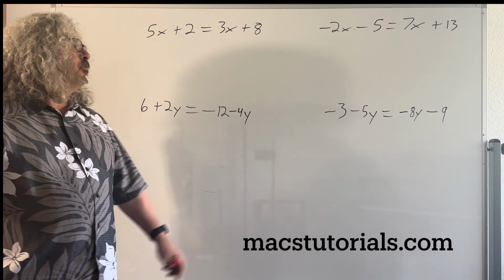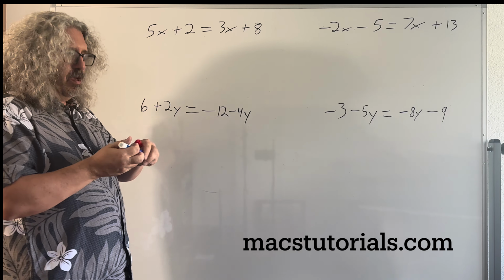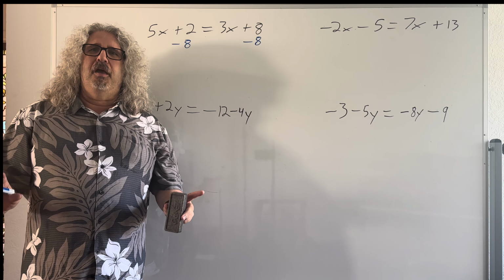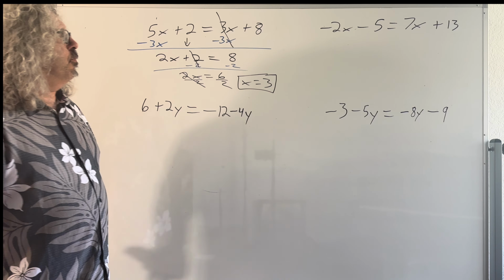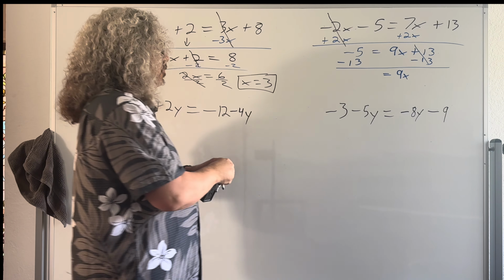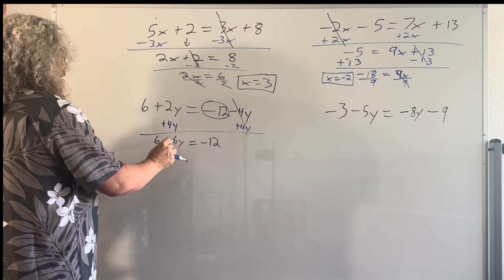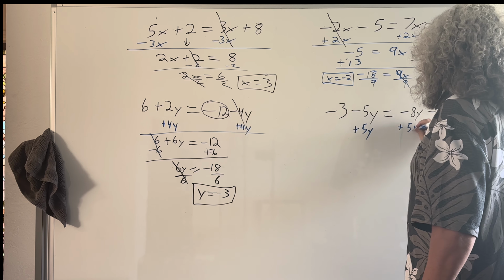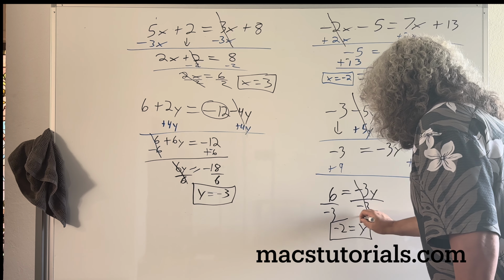5. Solving Equations Variables on Both Sides